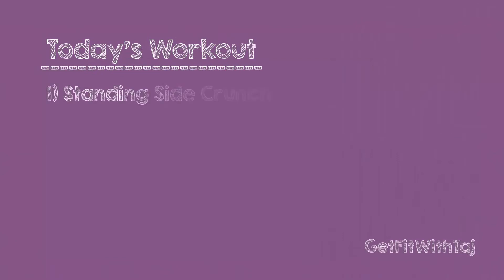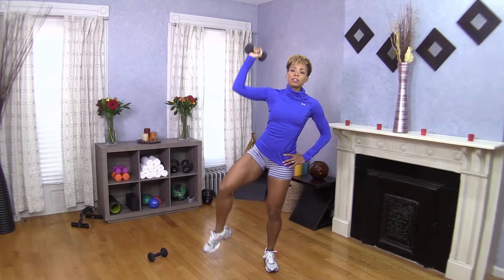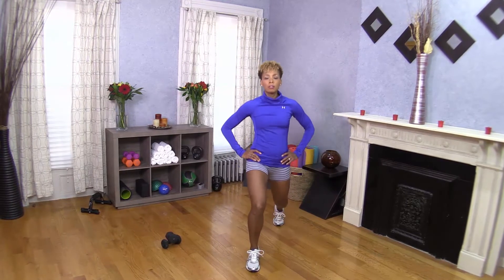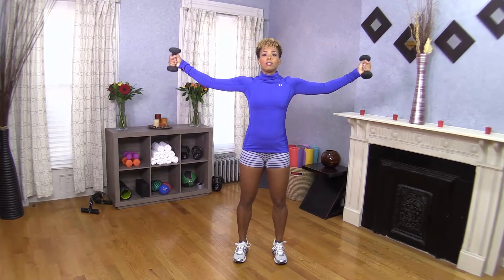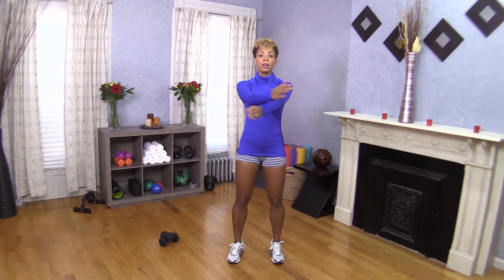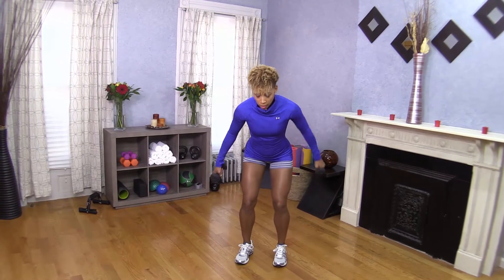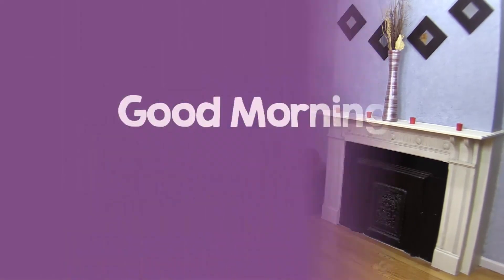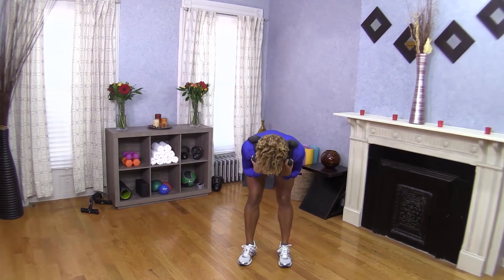Full Body Workout (Week 3) : New Year New You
It just keeps getting better from here with week 3.  This video should be done 2-3 days/week along with my Flex Sequence Video at least 1 day/week.  Get ready for more moves, good music, sweat and calories burned. Weather you love a challenge or are short on time. There is something for everyone.